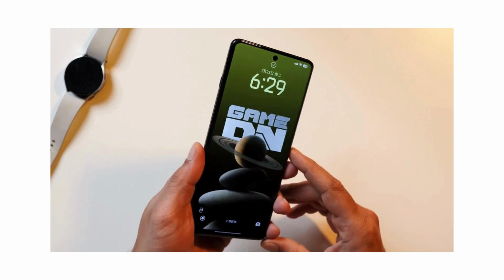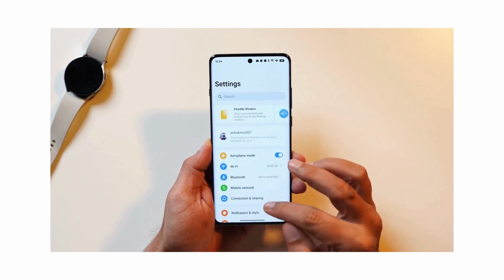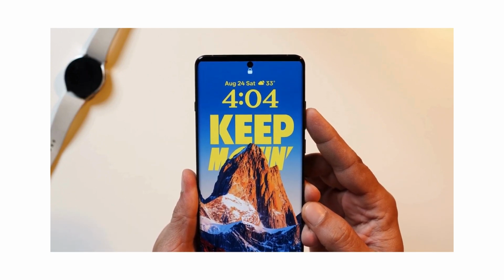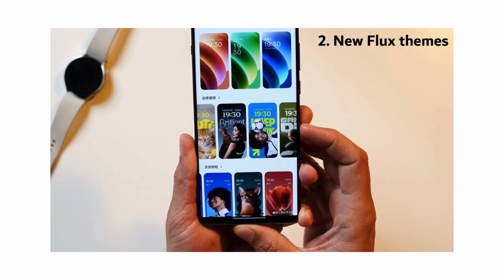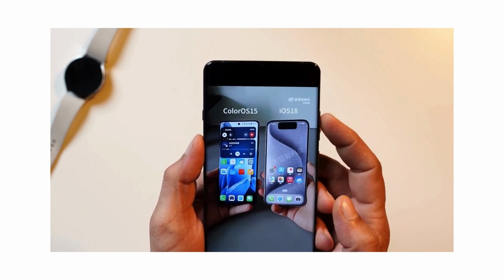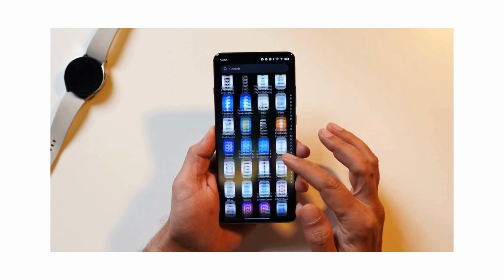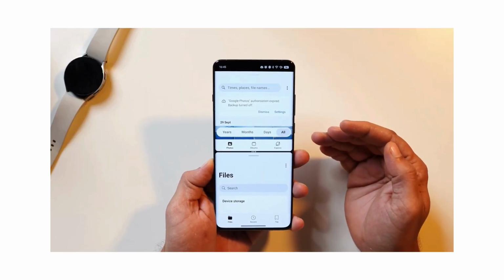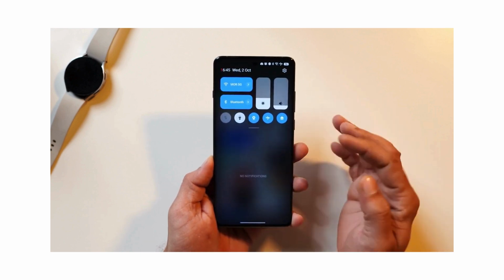OXYGEN OS 15 | TECH WITH ME AZEEZ